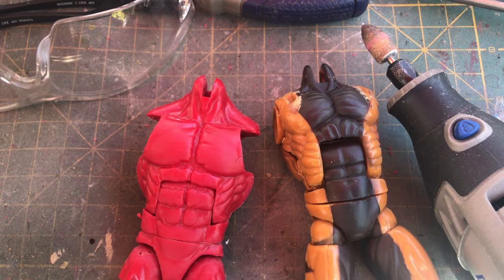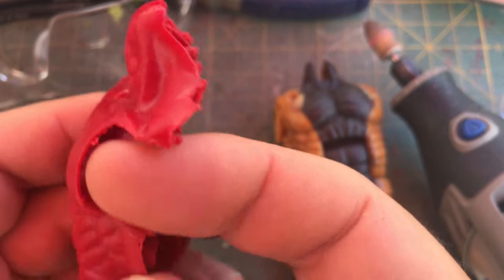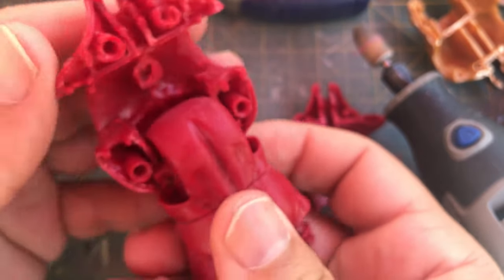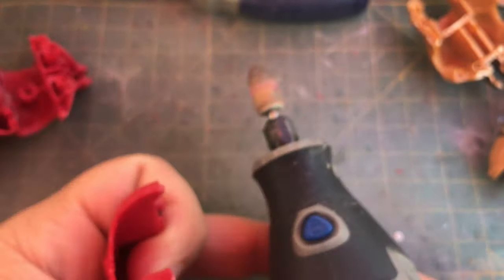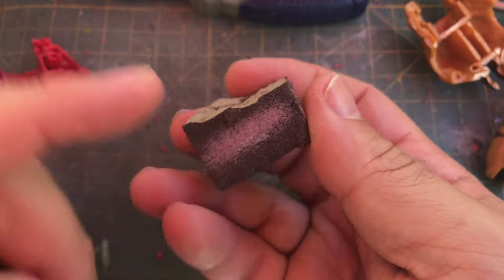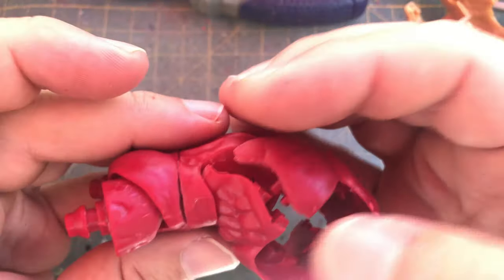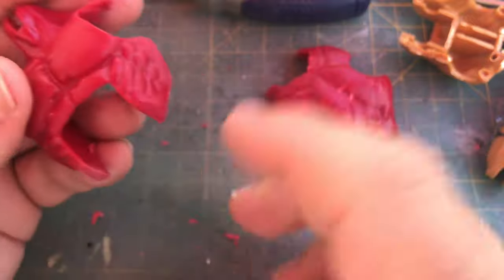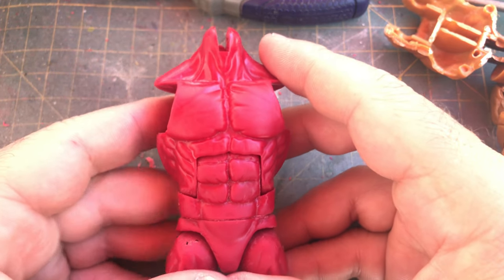Customizing on a Marvel Legends Omega Red buck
On this custom tip episode, I show how to practically take care of pesky areas to prevent paint rub on the Omega Red marvel legends buck.

Find me on:

Brock's AMAZON RECOMMENDATIONS:

This channel and all of its videos are not “directed to children” within the meaning of Title 16 C.F.R. § 312.2 and are not intended for children under 13 years of age. (Life with Brock) and its owner(s), agents, representatives, and employees (hereinafter, “LIFE WITH BROCK”) do not collect any information from children under 13 years of age and expressly deny permission to any third party seeking to collect information from children under 13 years of age on behalf of LIFE WITH BROCK. Further, LIFE WITH BROCK denies any and all liability or responsibility for the practices and policies of YouTube and its agents and subsidiaries, or any other affiliated third party, regarding data collection.